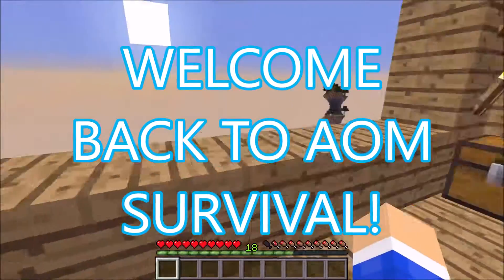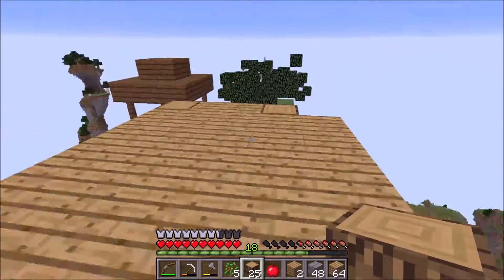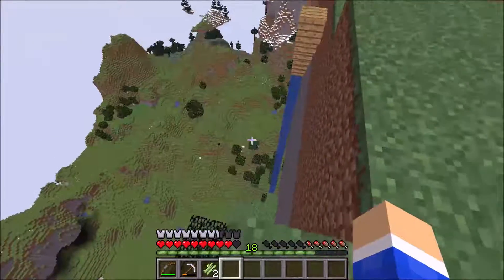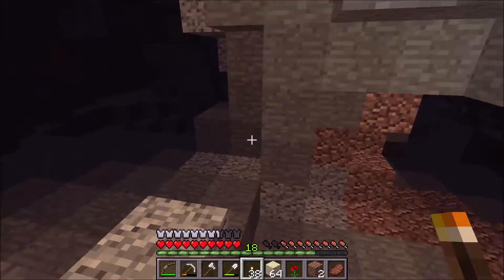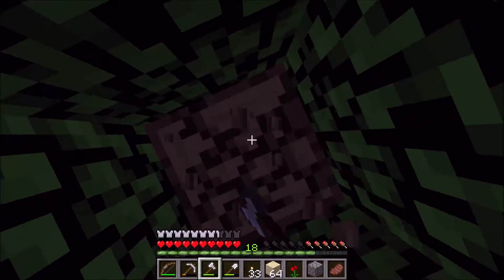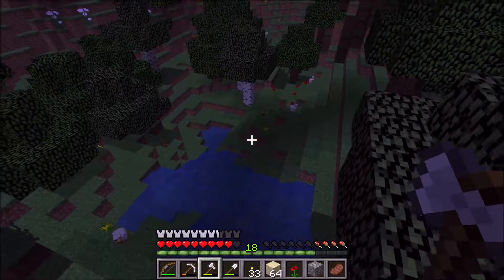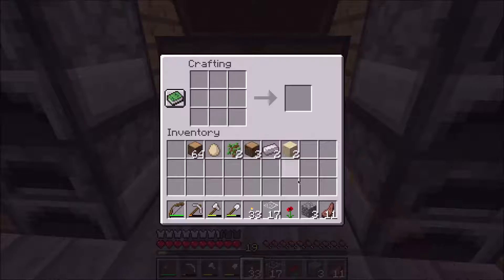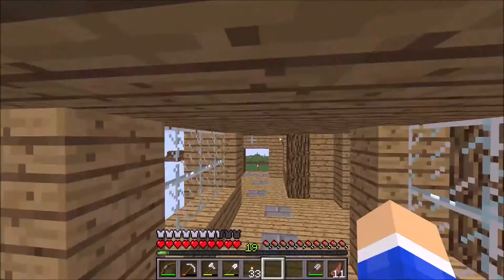Glass To The Heavens (AOM Survival) #2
Today we get a lot done in a short amount of time! Thanks to my supreme editing skills xD

-Kyle

~Music~

I always love to here what you have to say in the comments down below!

Unless people say i'm gay and sh*t like that 0-o